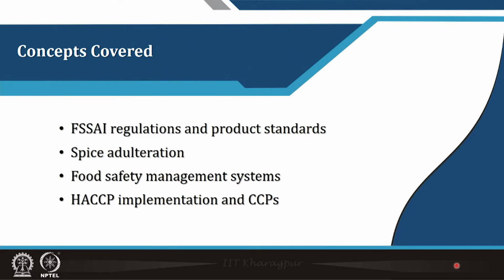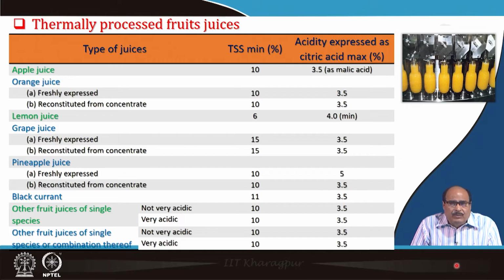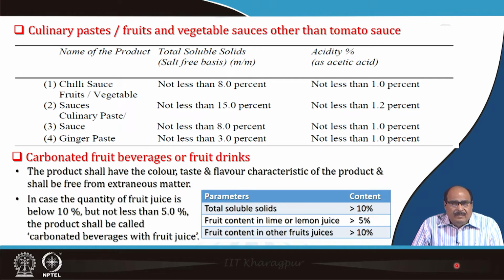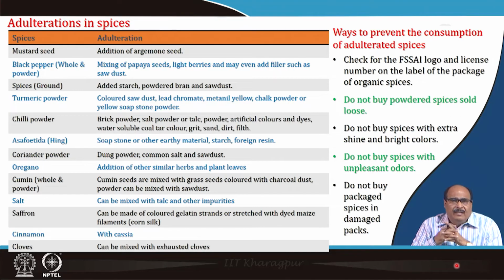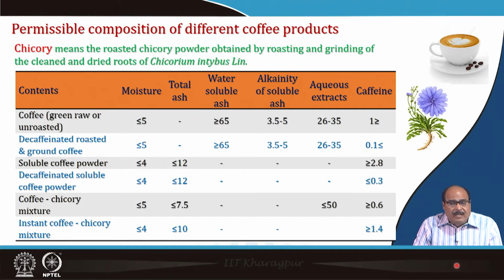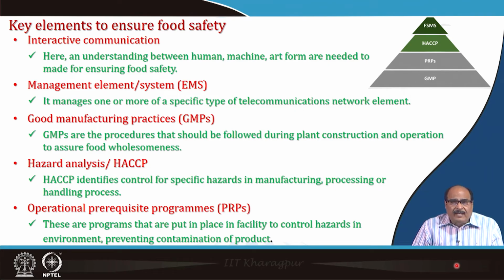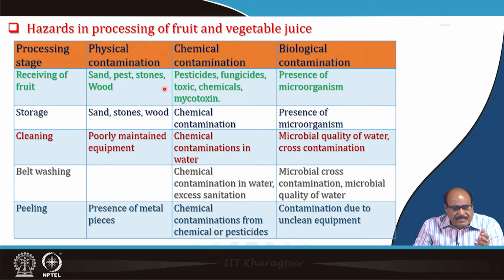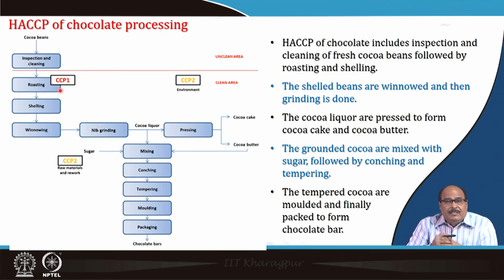Lecture 59 FSSAI Regulations & FSMS Guidelines for Fruits, Vegetables, Spices and Plantation Crops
• FSSAI regulations and product standards
• Spice adulteration
• Food safety management systems
• HACCP implementation and CCPs